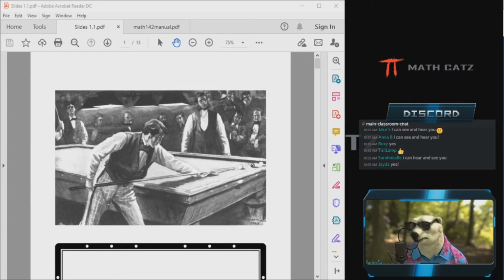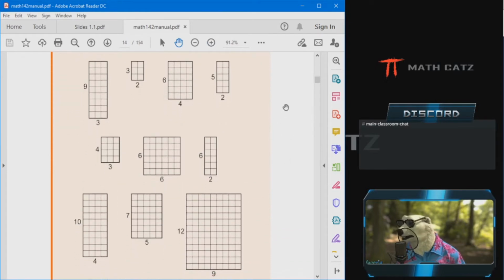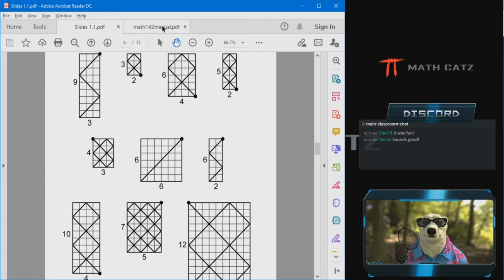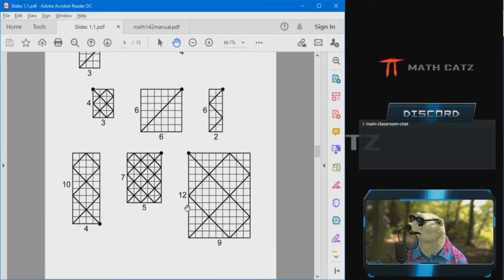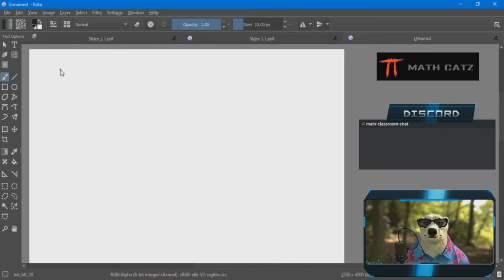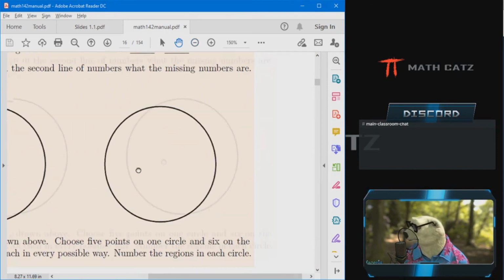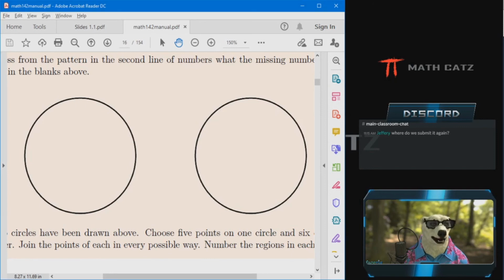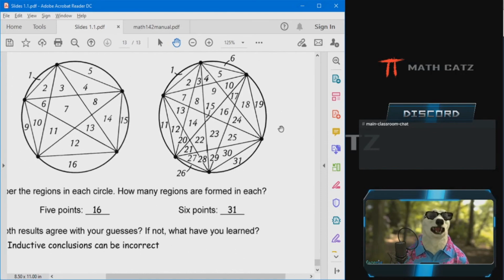Inductive Reasoning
In this video we discuss the concept of inductive reasoning. As always, please leave your feedback.